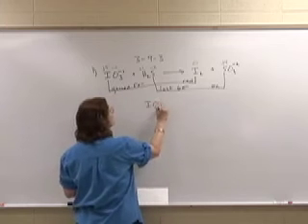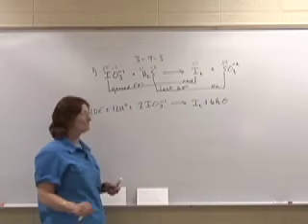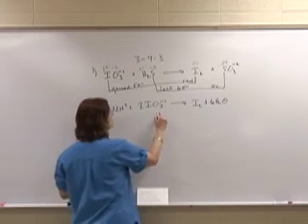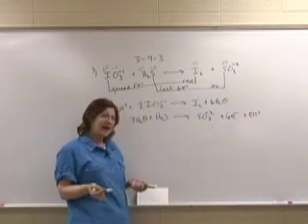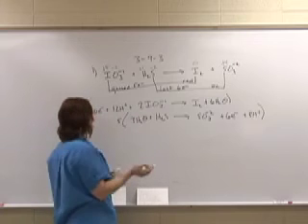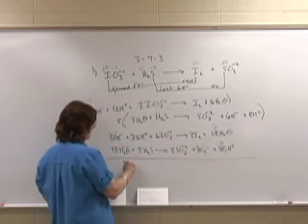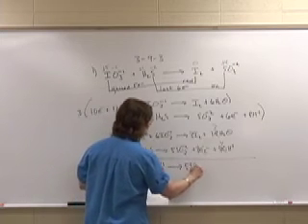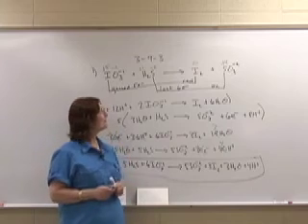3-9-3 Quarter 3 Week 9 Day 3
Redox in acidic solution